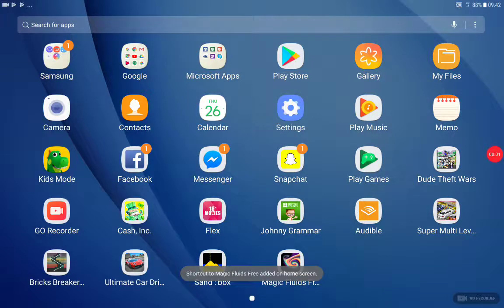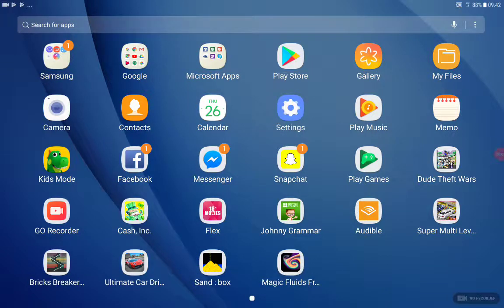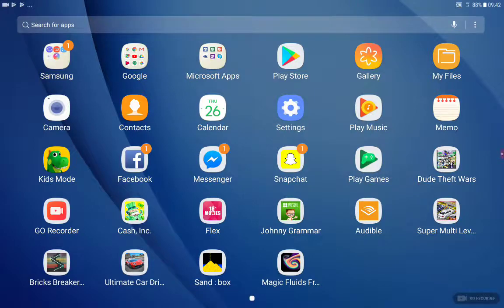I brought back sand box